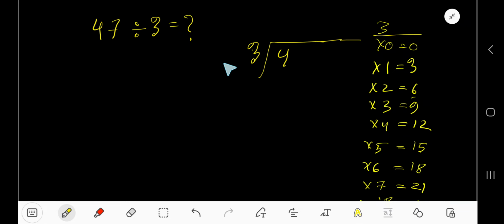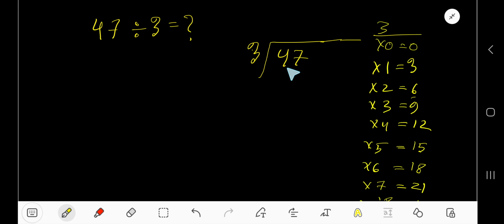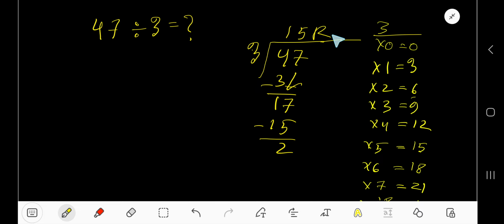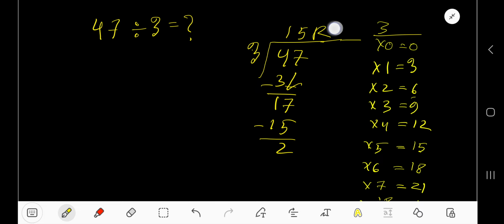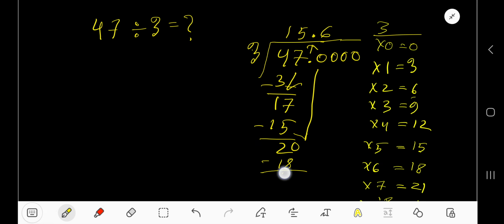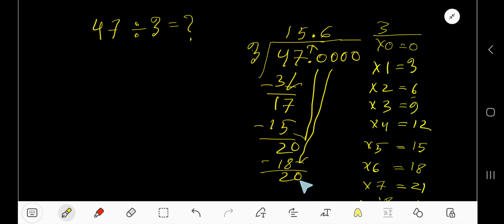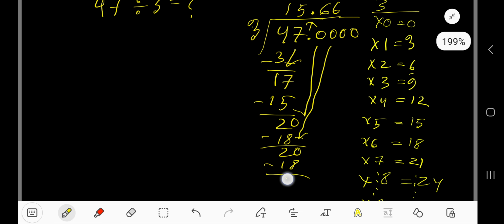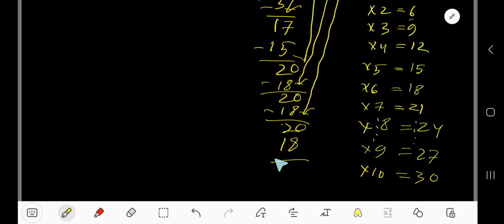47 Divided by 3 ||How do you divide 47 by 3 step by step?||Long Division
47 Divided by 3 ||47 ÷ 3 ||How do you divide 47 by 3 step by step?||Long Division